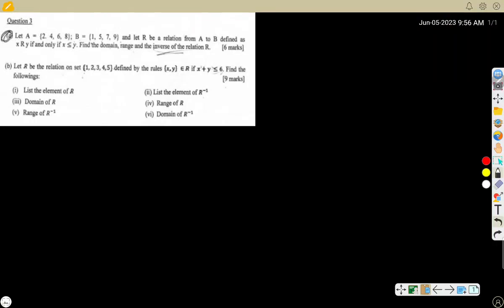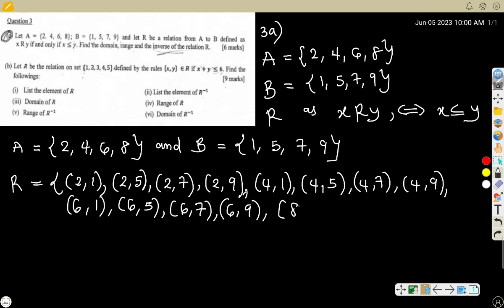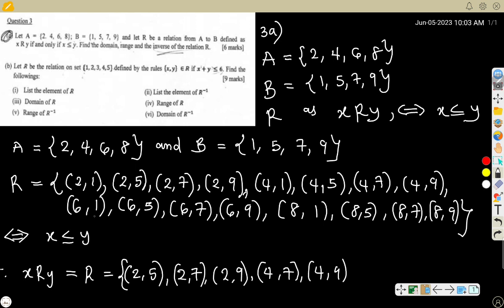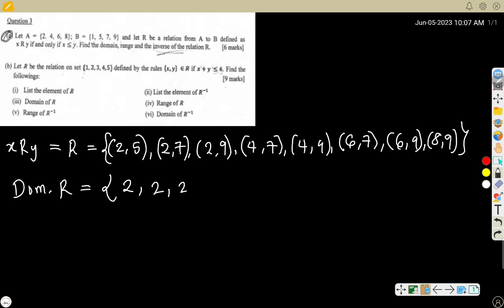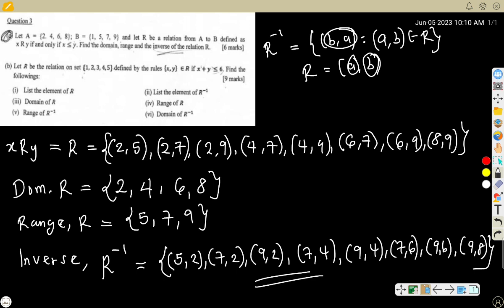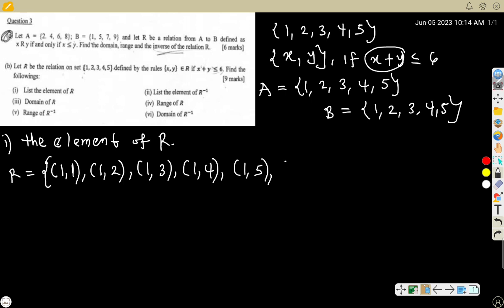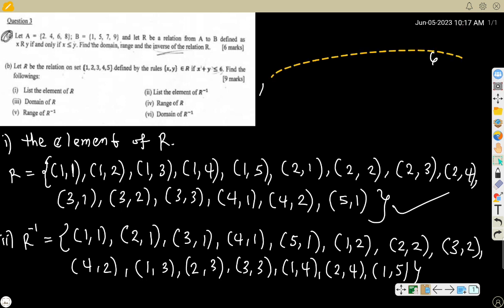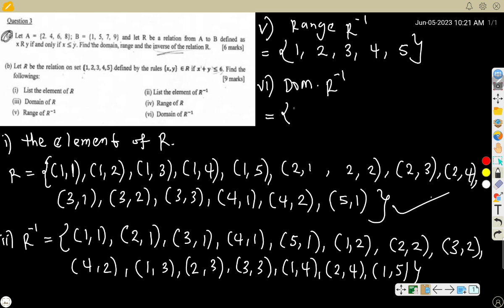PROBLEM ON SETS AND RELATIONS.